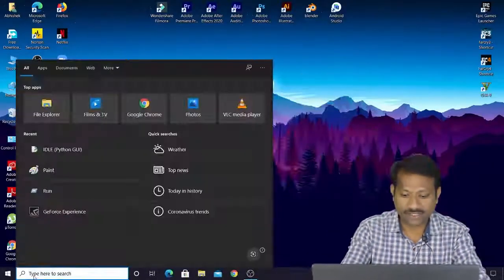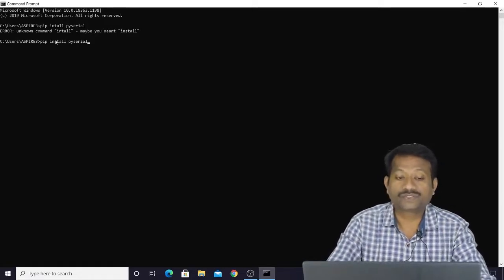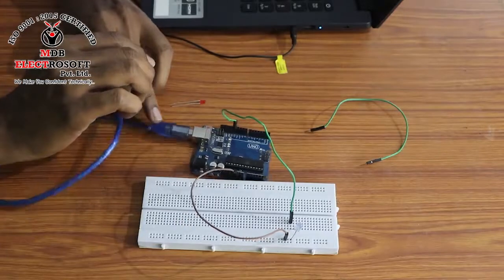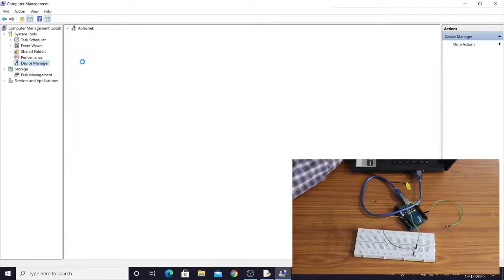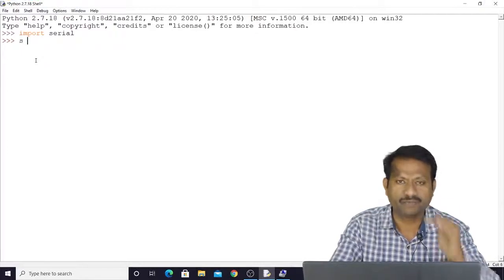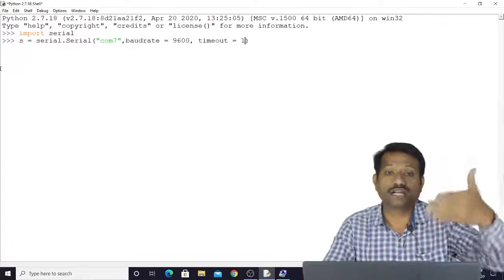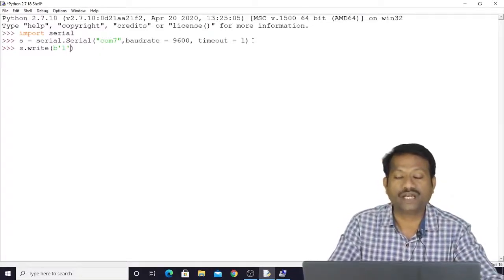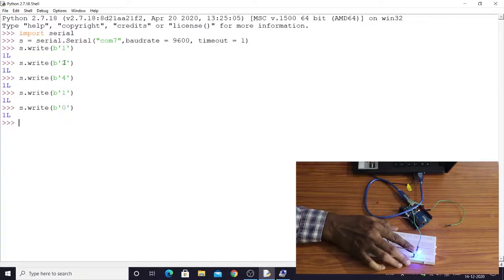Python Serial Communication with Arduino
In this video how to install PySerial and how to communicate with arduino serially using python is explained. Using serial library and python shell how we can communicate with arduino is serially explained.